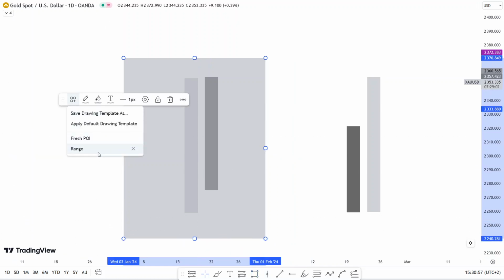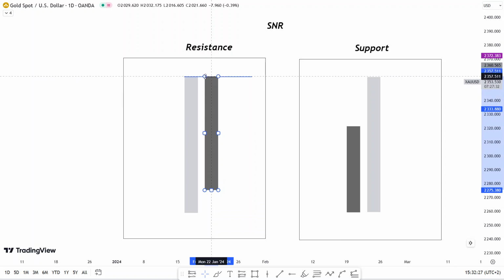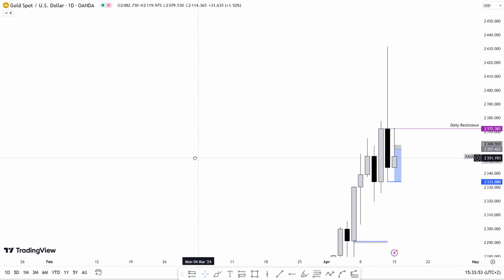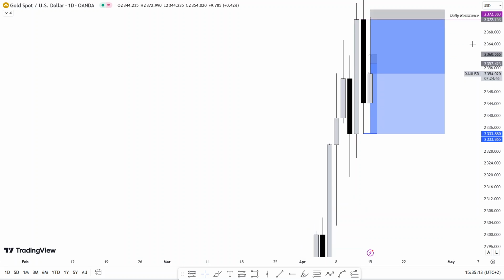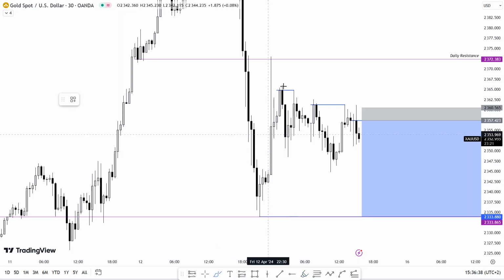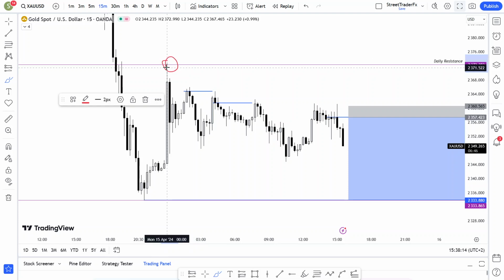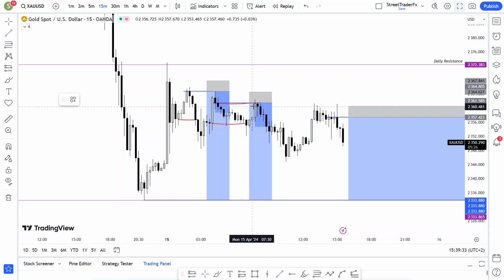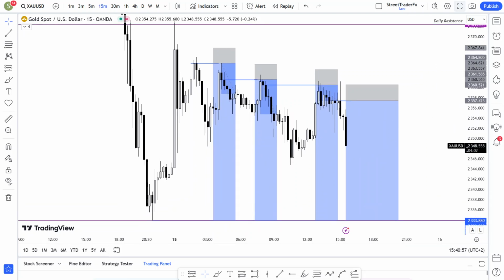MALAYSIAN SNR FULL STRATEGY NO BS 2024